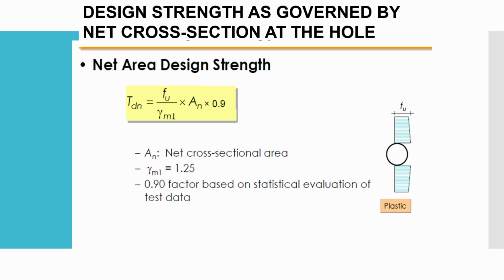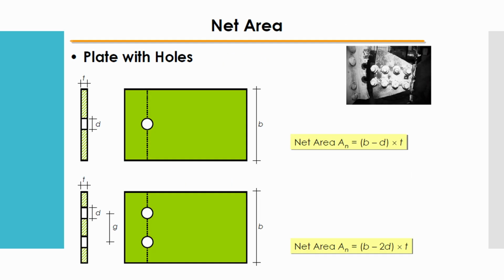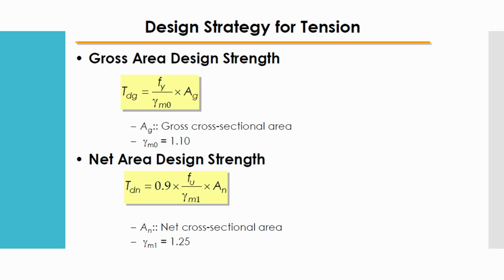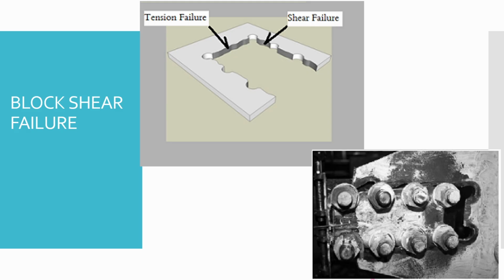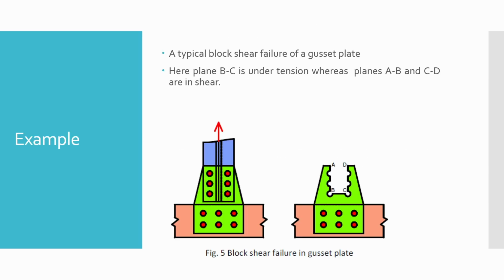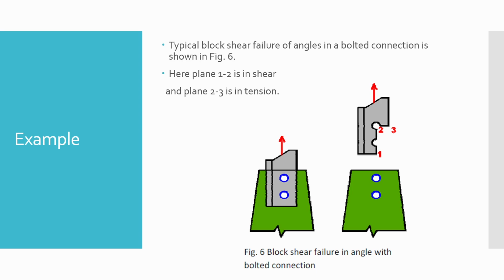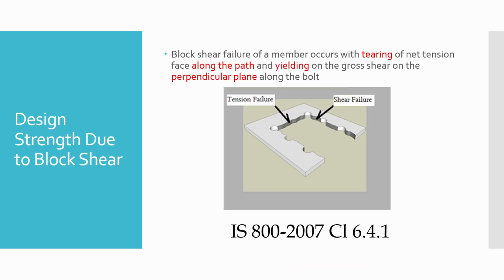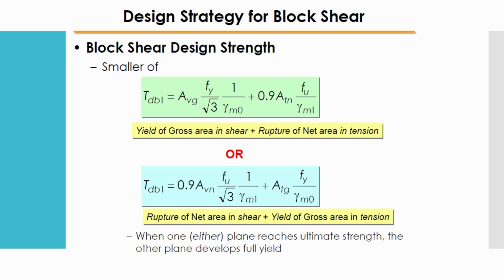block shear, Design of Steel structural elements, Department of Civil, Jai Shriram Engineering